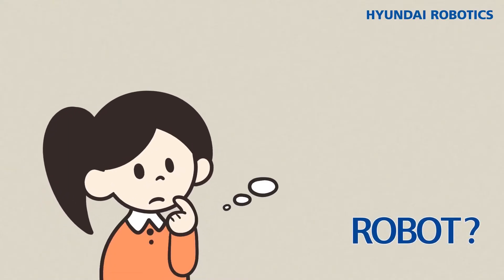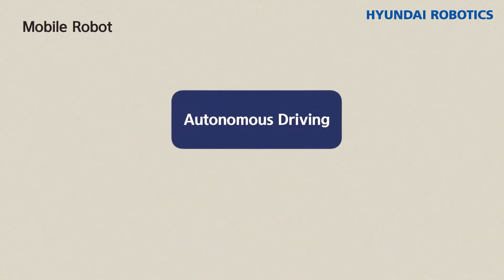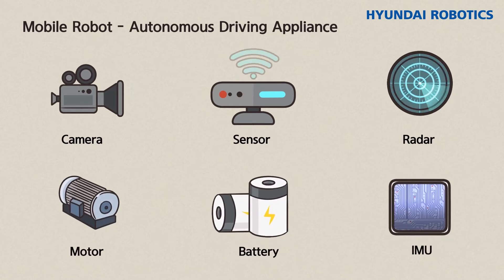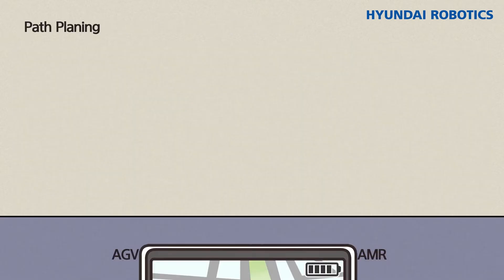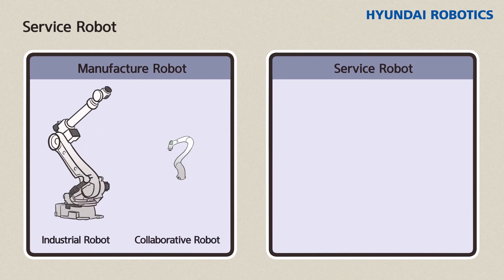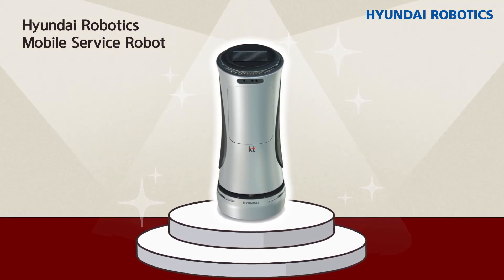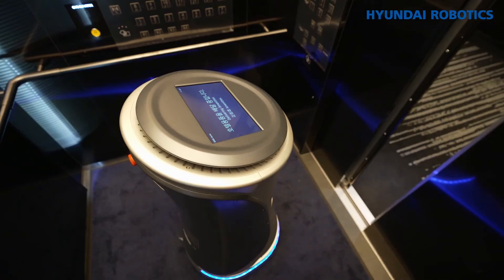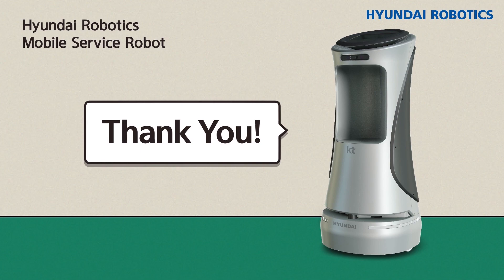All about Robot #5, Mobile Service Robot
Have you ever seen a robot that moves, thinks and judges itself? There are actually robots around us that we can only see in SF movies. This time, let's learn about robots that serve humans directly.